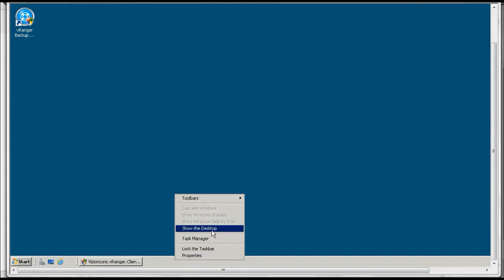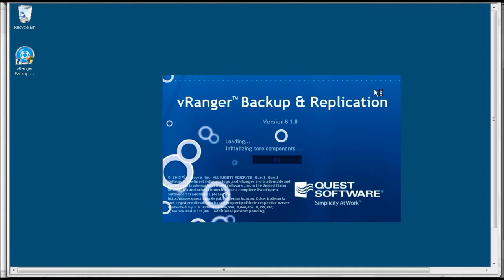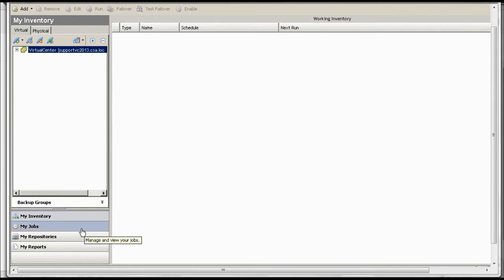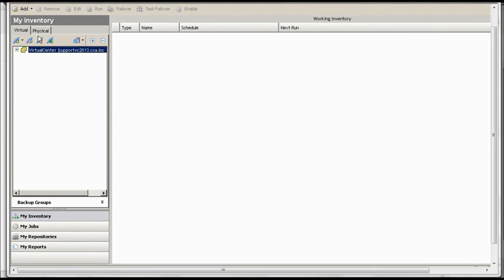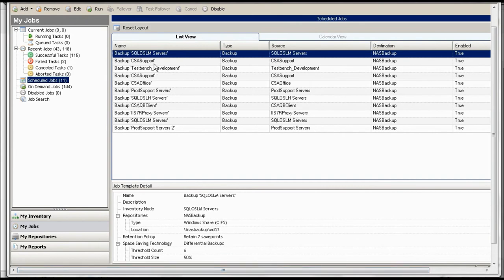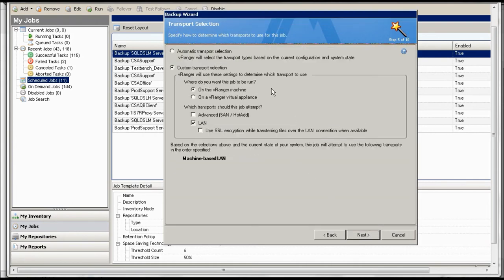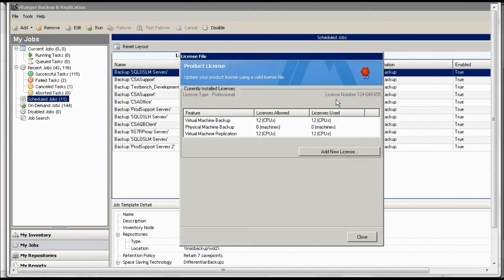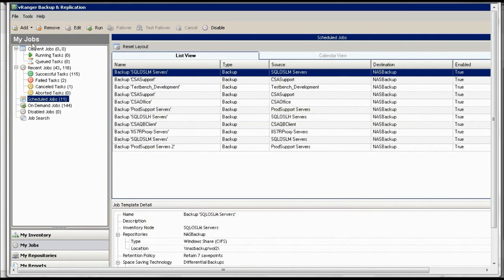DELL VRANGER BACKUP AND REPLICATION BASICS | Beginner Tutorial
DELL VRANGER BACKUP AND REPLICATION BASICS

i will showing Dell - Vranger Backup & replication

VRanger User interface

Backup Groups
Job options
My inventory
My Jobs
My Repositories
my Reports

Also, Job setup under Vranger backup and Replication.